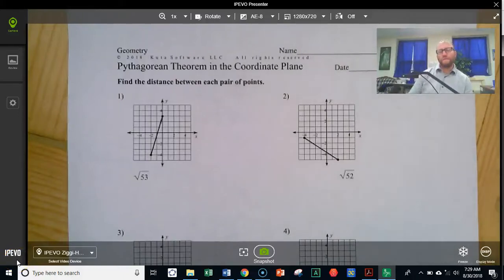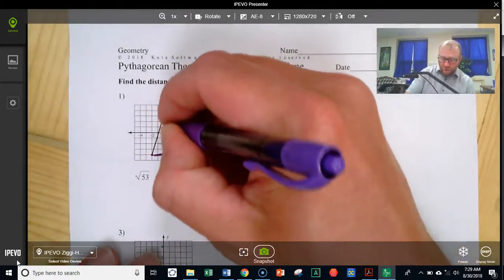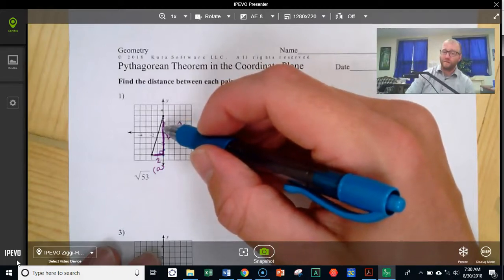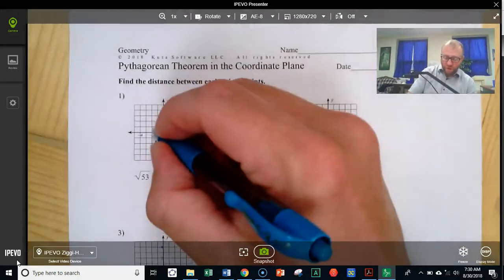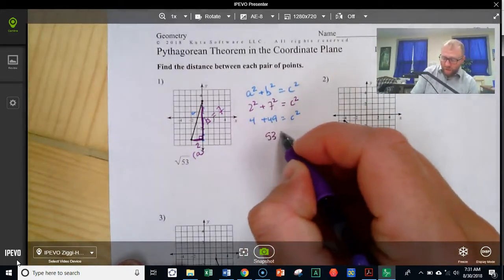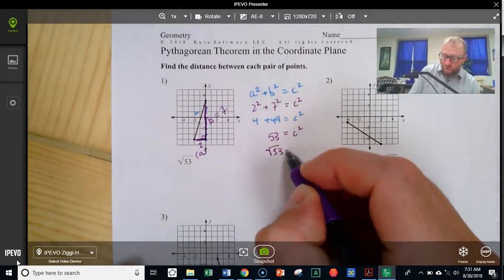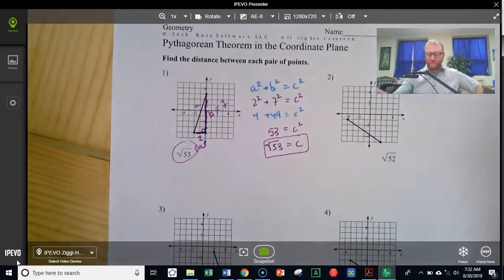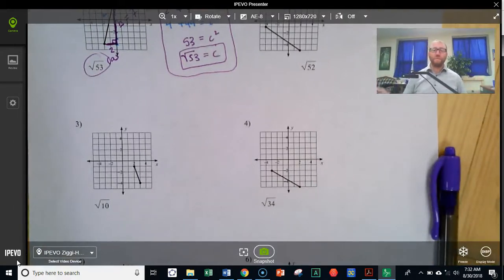Pythagorean Theorem to Find the Length of a Segment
Use Pythagorean Theorem to find the length of a Segment.